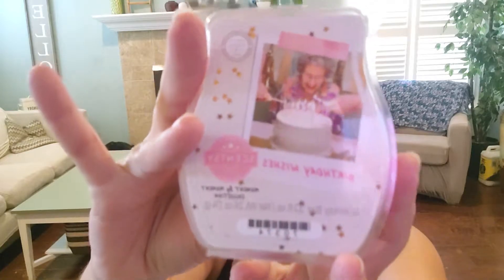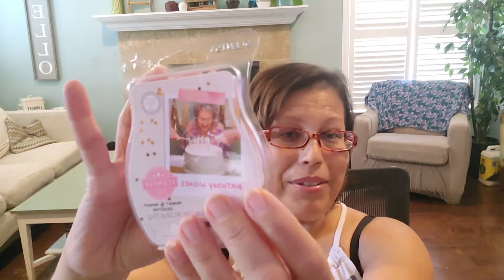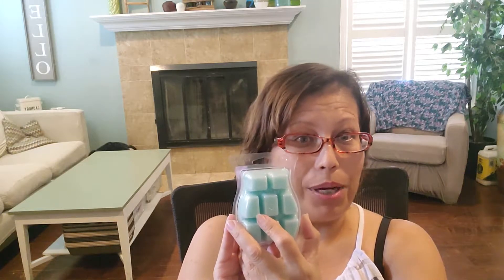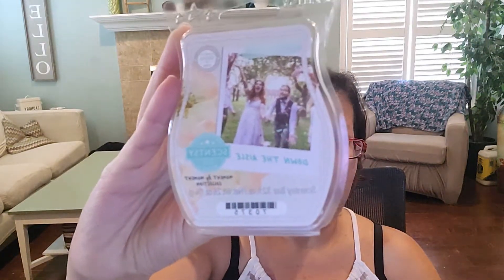Scentsy Moment by Moment Collection review...Is anything club worthy???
Today I will be giving you my review of Scentsy's Moment by Moment Collection.   Sit back and relax and find out what did or did not get the last few coveted spots in my Scentsy Club. This collection is still available as of the date of this upload.

Items reviewed in this video:
Birthday Wishes
Down the Aisle
Happy New Home
Graduation
Welcome Little One